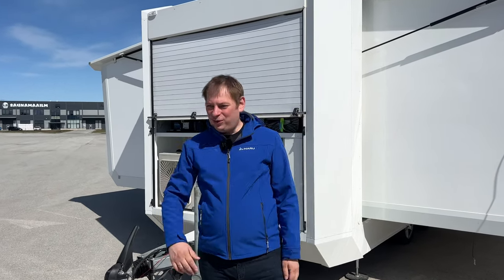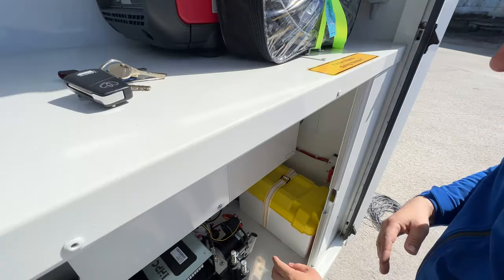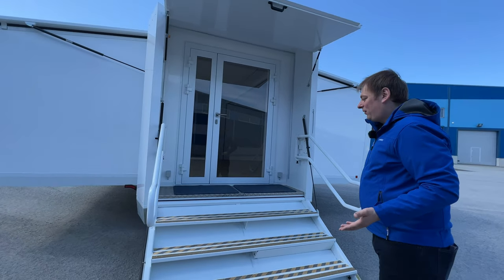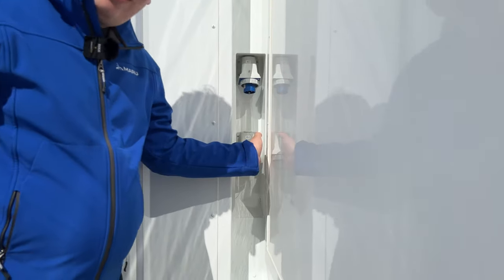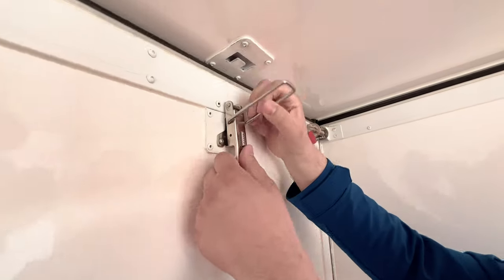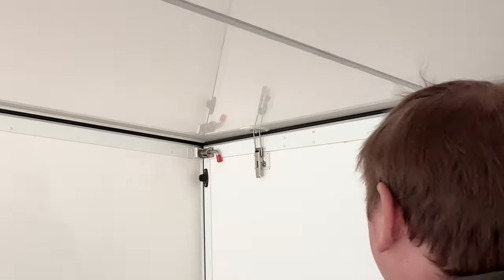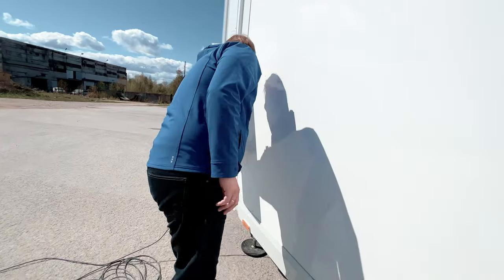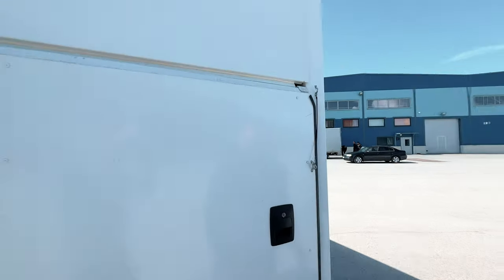2023 NEW Rolling Unit 3in1 expandable trailer review.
Here we talk a bit more in depth about our new trailer type that we did launch this spring.
First production models will be available in June.
A perfect solution for every roadshow and live marketing event.